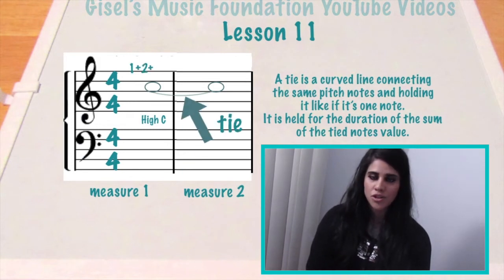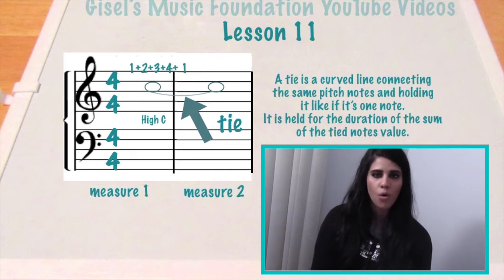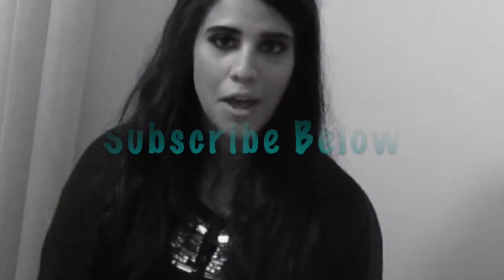Music Foundation - Level 1 - Lesson 11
This is Music Foundation Level 1 - Lesson 11 Video.
This is a great intro video lesson for beginner students (kids and adults) brushing up on their lesson or need extra help. Awesome for parents or guardians learning to help their child (and for themselves) with their lesson. This is WEEK 2 of Level 1! We will be focusing on musical articulations and more this week!
I am available on Instagram: @giselangcosta
For Music History Tips:
I have 3 books available covering Baroque, Classical, and Romantic history:
The Eras The Baroque Story
The Eras The Classical Story
The Eras The Romantic Story
Available on App Store
The Baroque Story
The Classical Story
The Romantic Story